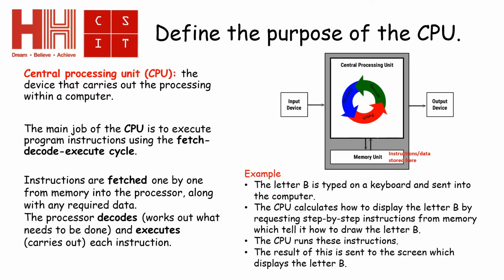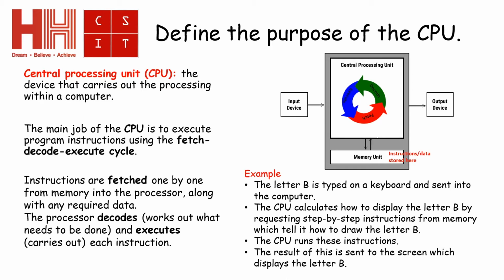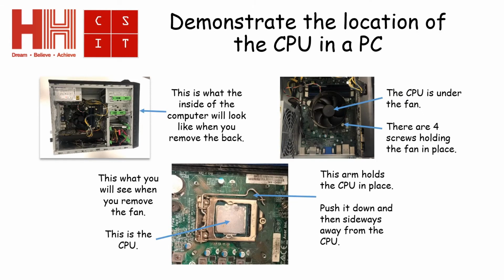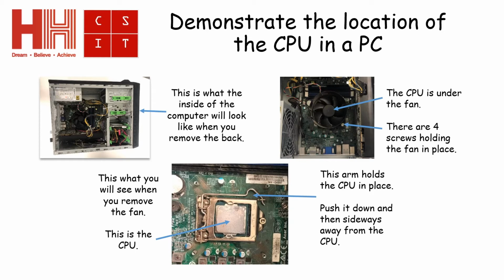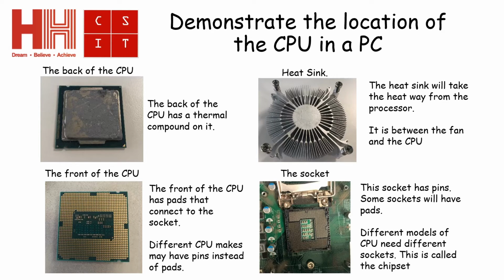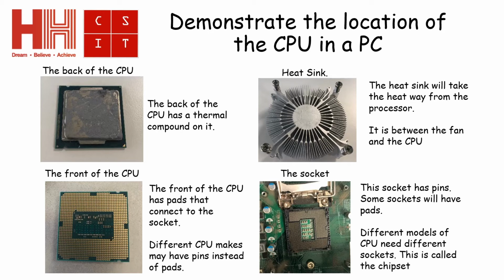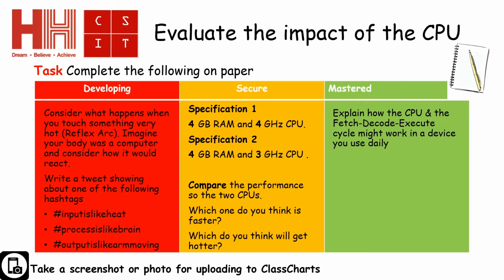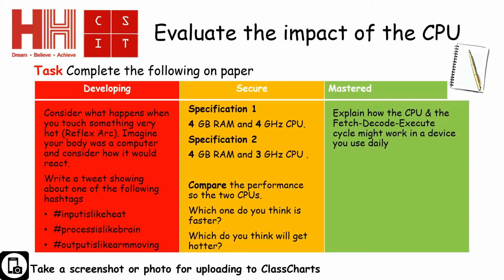Computer Science - Y8L3 The CPU